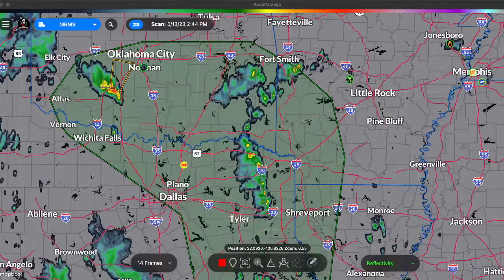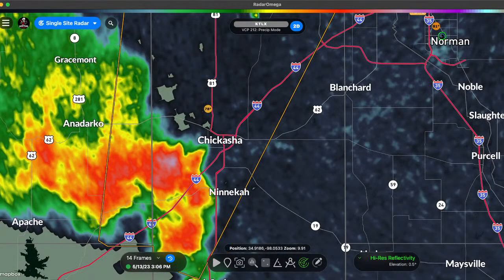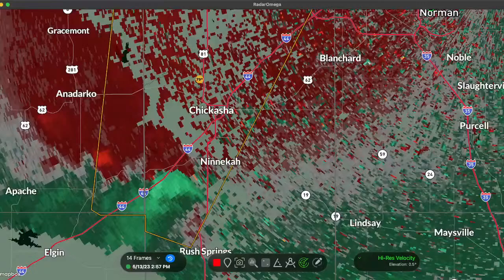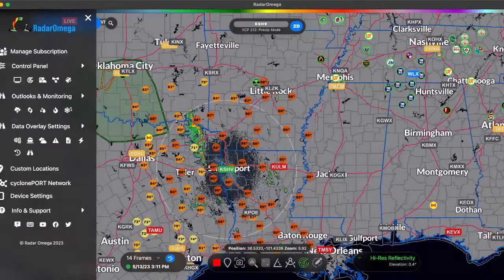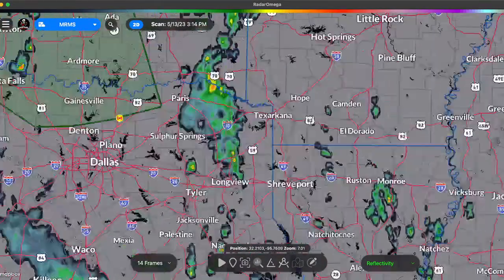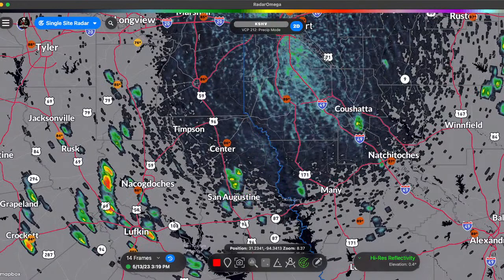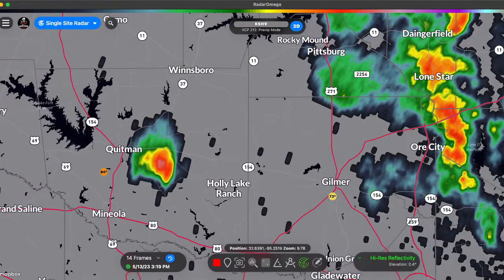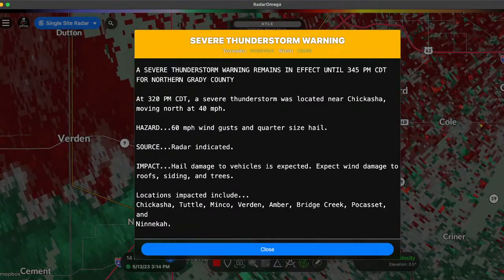STRONG STORMS & TORNADOS | OKLAHOMA & TEXAS | LIVE